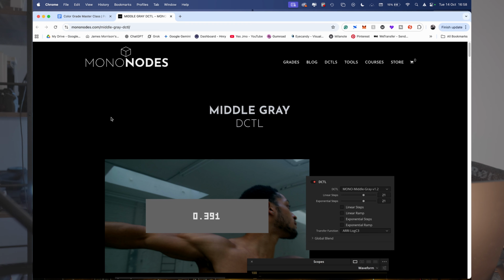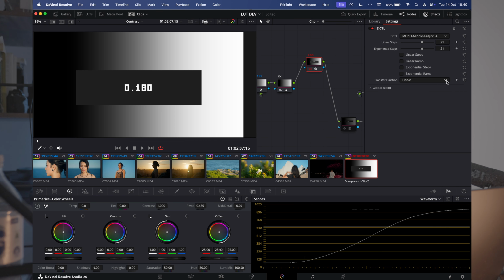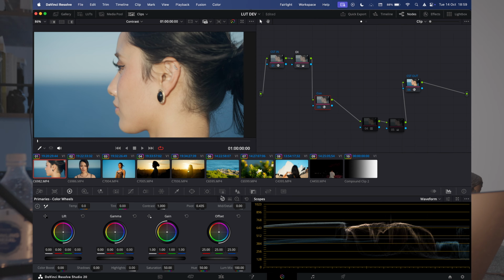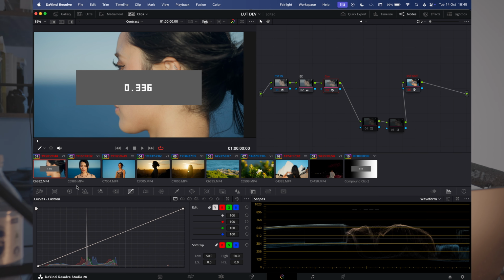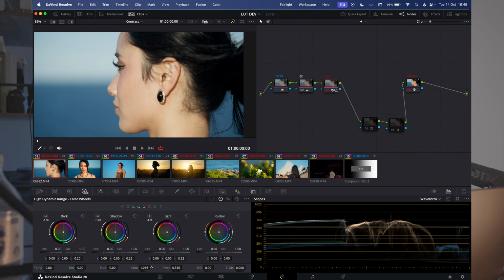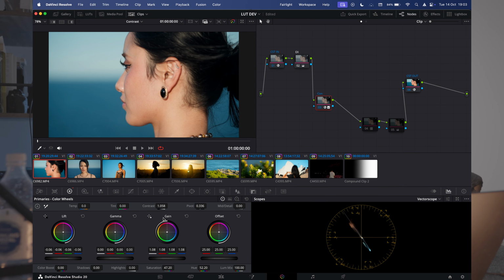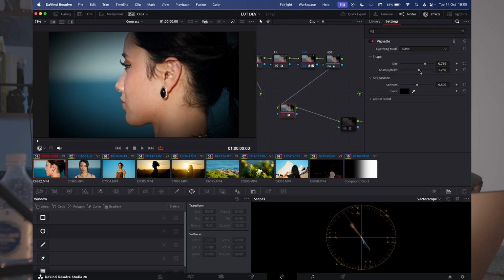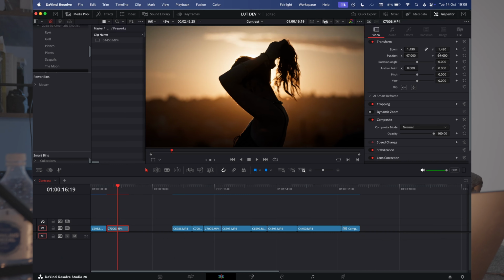Why Contrast Is the Foundation of Every Grade | DaVinci Resolve Explained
In this video i'll show you how contrast is more than just brightness, it’s the foundation of every great color grade.
We’ll break down what contrast means inside DaVinci Resolve, how it affects emotion, depth, and tone, and why it goes much much deeper than luminance values alone.

You’ll learn:
• How to set contrast using a clear, technical framework
• When to use HDR contrast vs. Primary Color Wheel contrast
• Why middle gray is the anchor point for your entire grade
• How to protect skin tones while adding depth and punch
• Practical takeaways and free digital tools to enhance your grading workflow

By the end of this tutorial, you’ll understand how to control contrast and why it defines the look and feel of every image you create.

⏱️ CHAPTERS

0:00 Intro

3,425